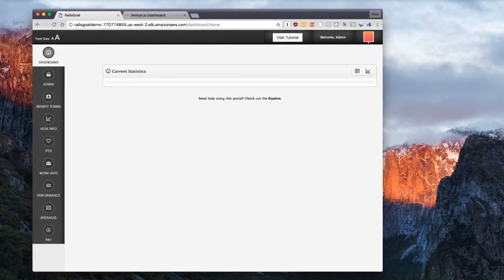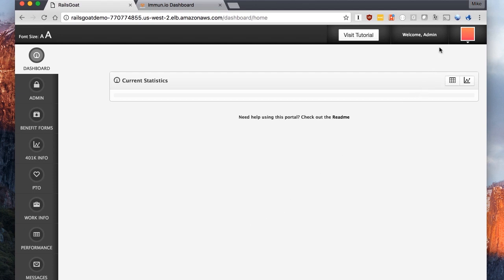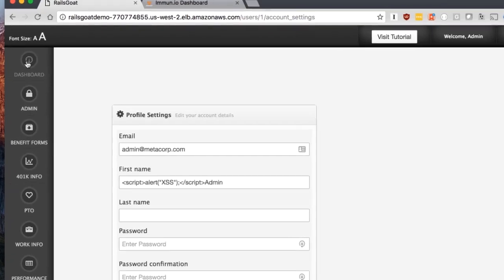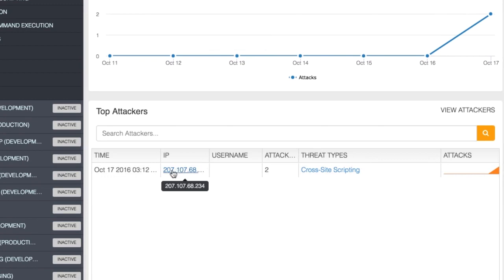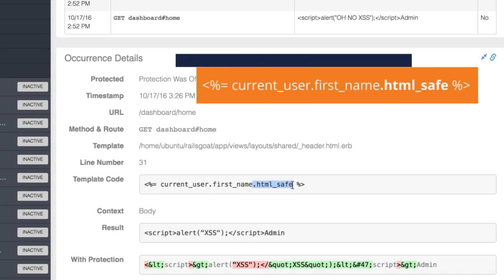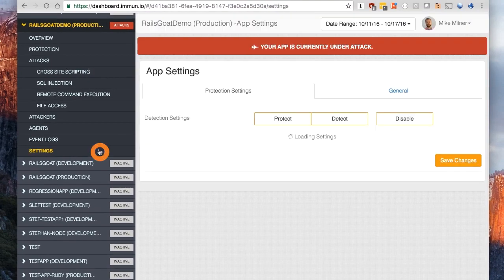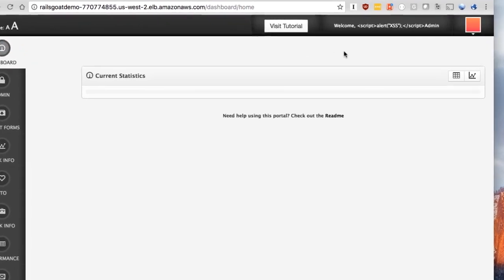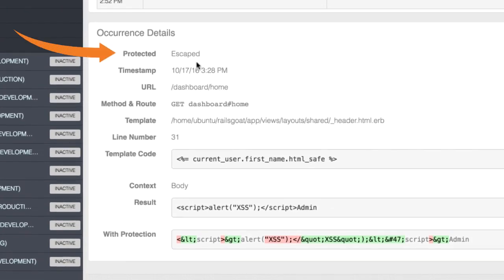Immun.io XXS Screencast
DID THIS VIDEO CATCH YOUR EYE?
This video was produced by DreamItReel. DreamItReel is a global video content & production company built for brands, agencies, and content creators looking to create high-quality videos at scale.